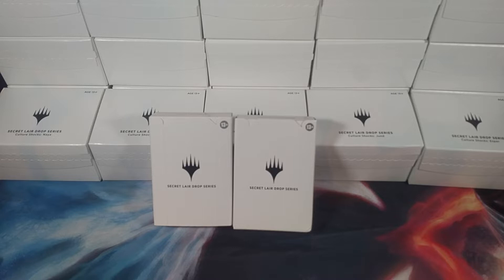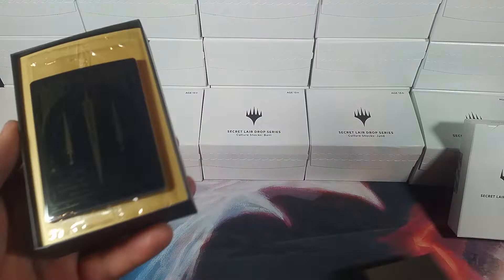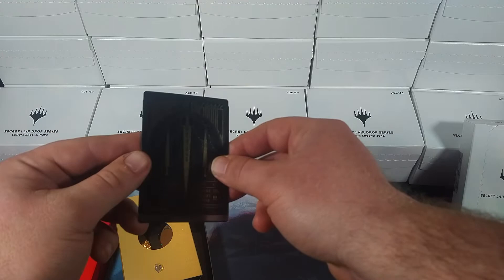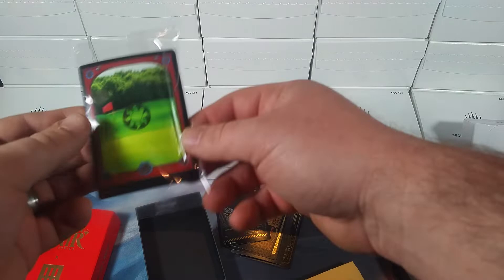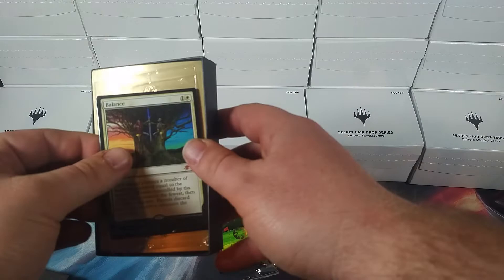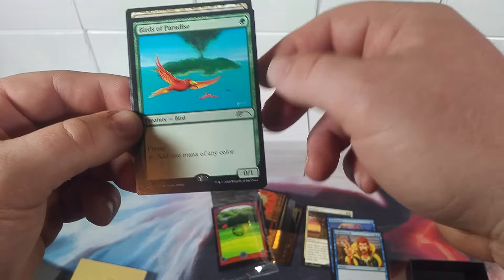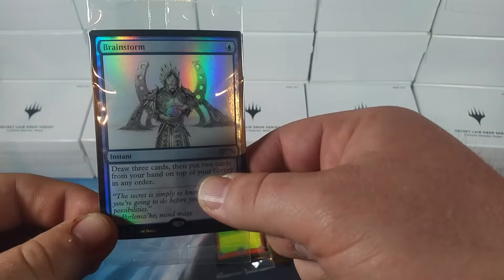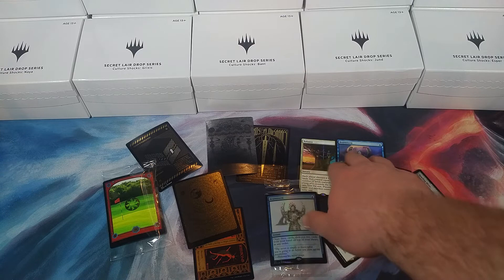Opening shinny cardboard! Mischief and Mark Poole Secret Lair openings !!!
Opening some Secret Lairs for your enjoyment  :) small discussion and opinions.